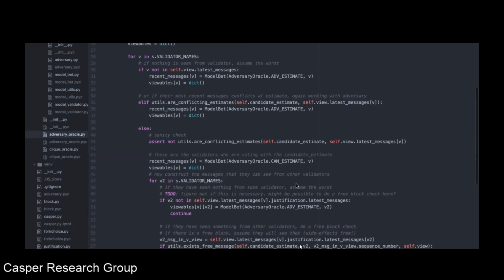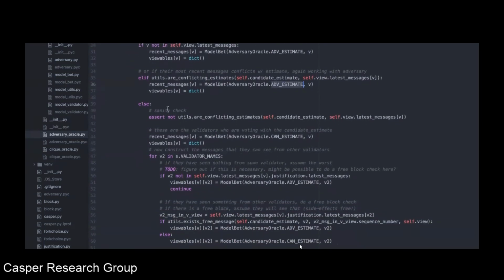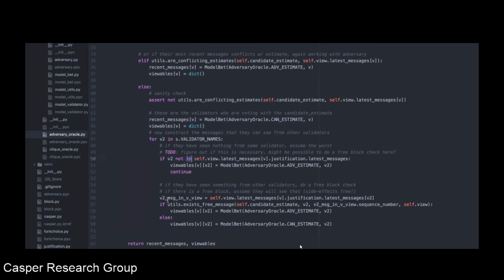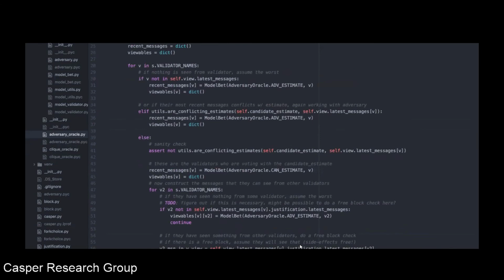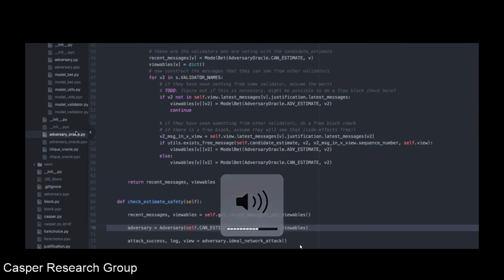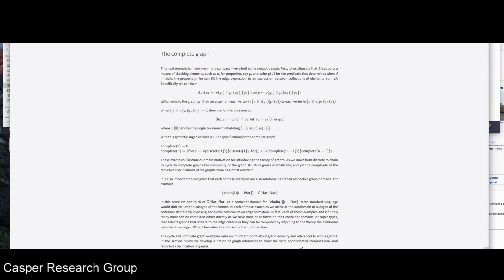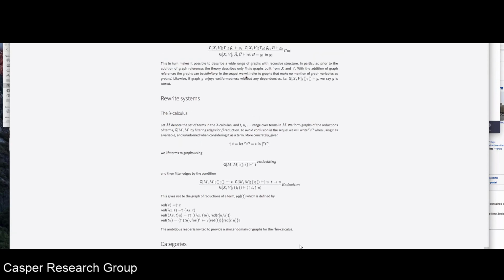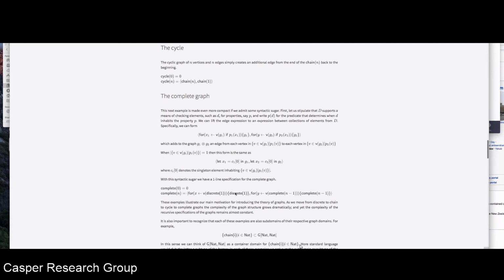Casper Research 24